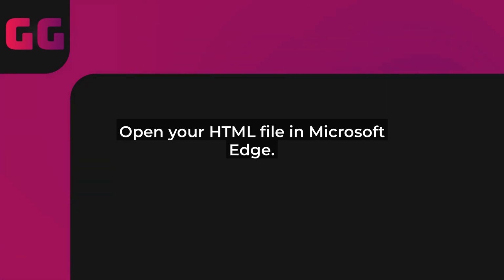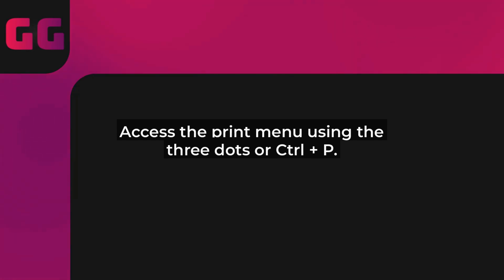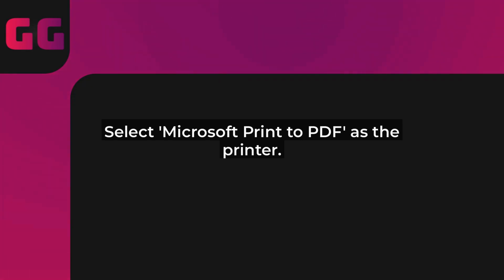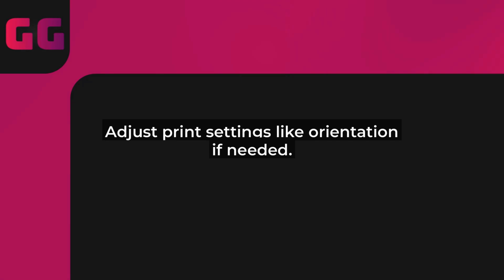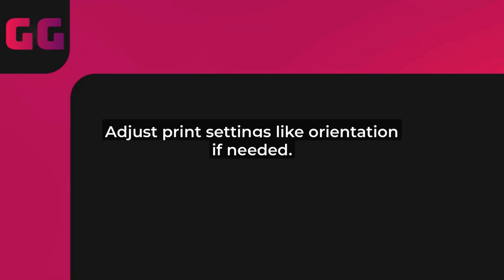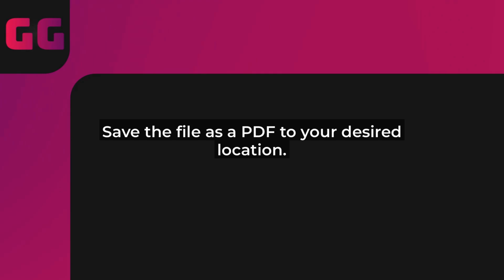How to Convert HTML to PDF in Windows 2025